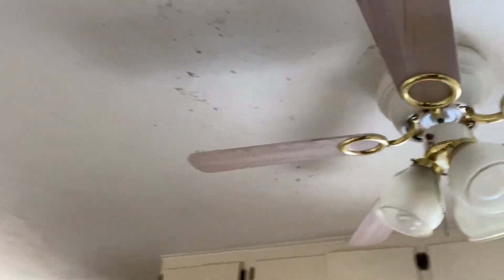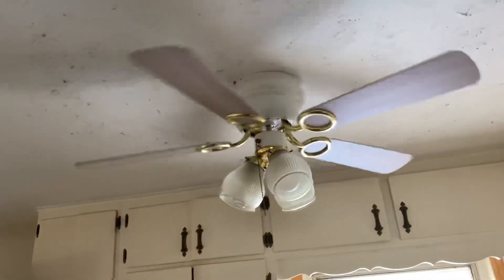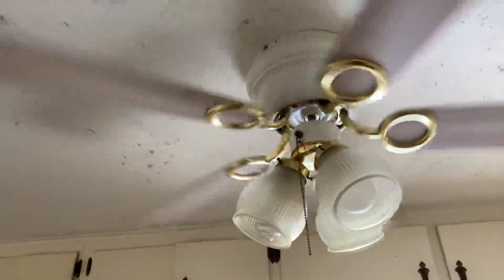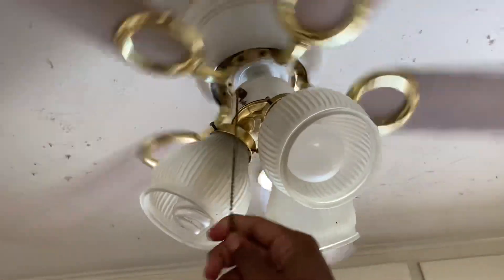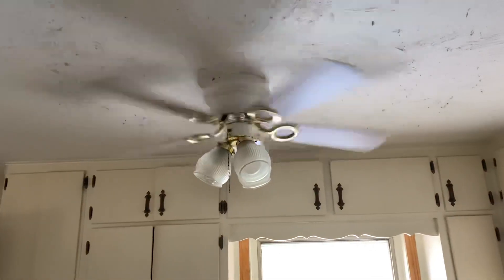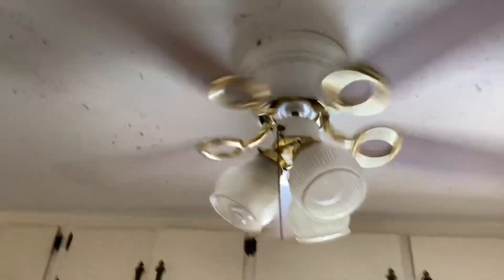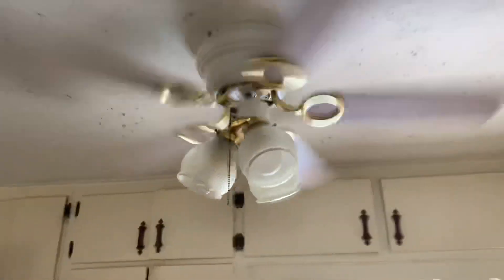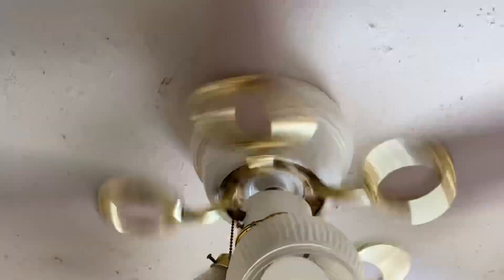Litex Chesire Ceiling Fan